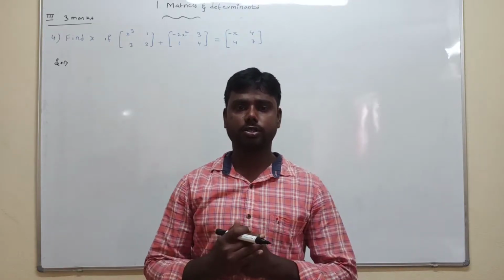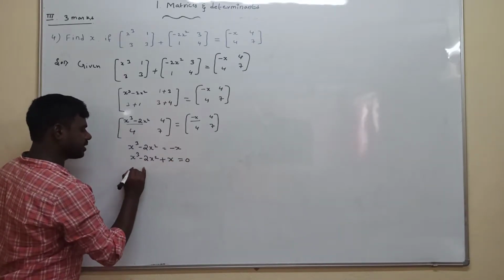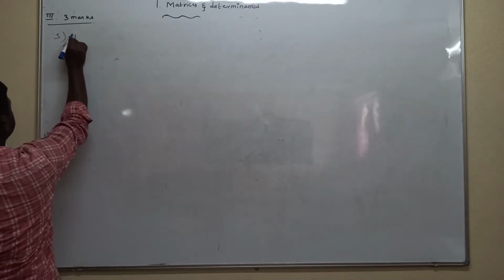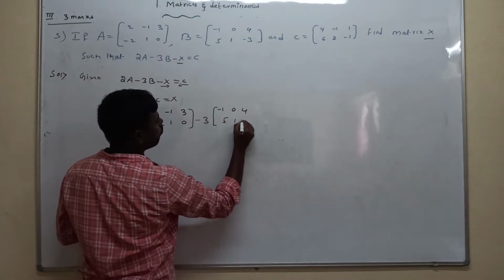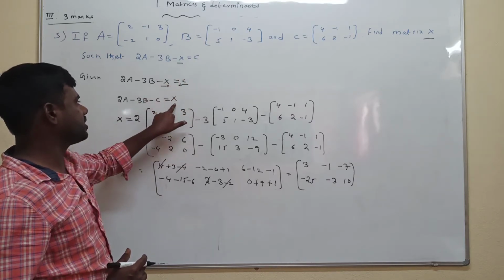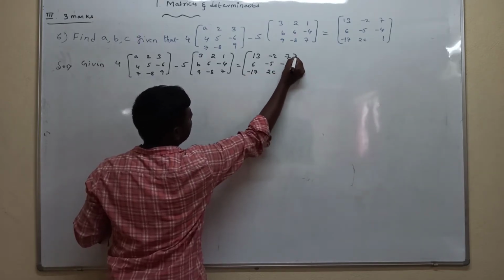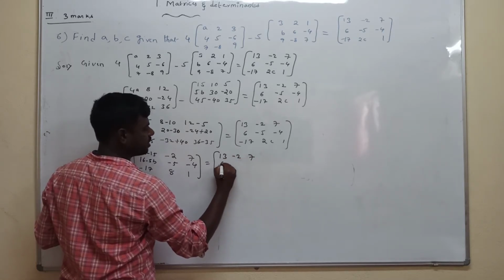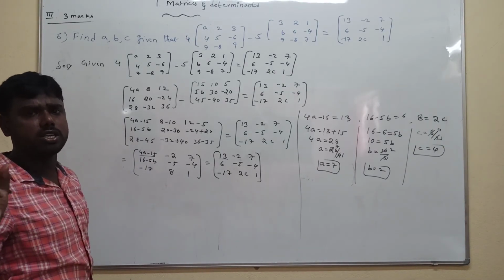1.matrices and determination (4/5/21)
ex.1.1
3 marks (Q no. 4 to 6)